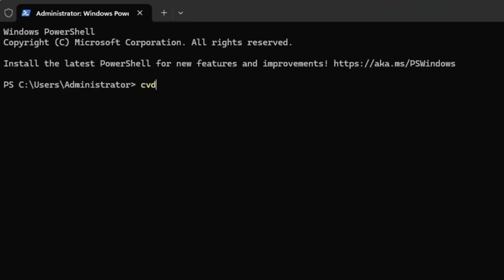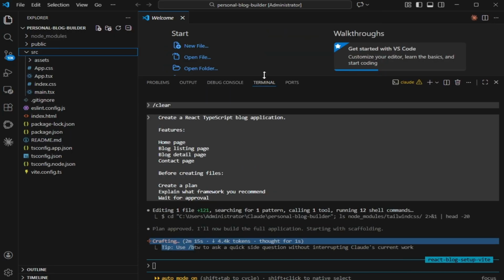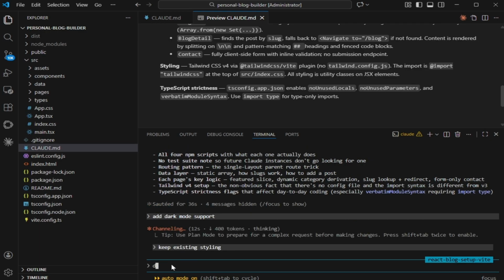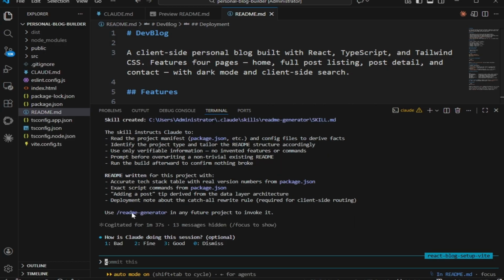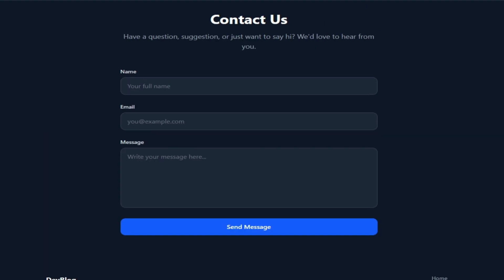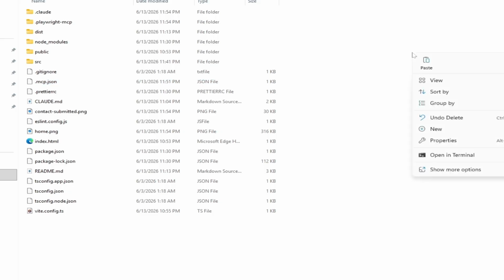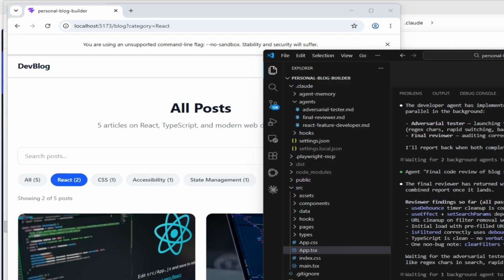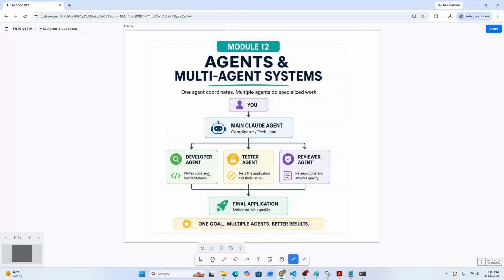Build and Deploy a Blog with Claude Code | Full Project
In this video I take a completely empty folder
and build a fully deployed blog app in 15 minutes
using Claude Code.

No manual coding. Just prompts.

Here's exactly what gets built:
→ Complete blog with posts and categories
→ Search functionality
→ Dark mode toggle
→ Contact form
→ Deployed live on Vercel

Tools used throughout:
→ CLAUDE.md for project memory
→ Sub agents for specialist work
→ Hooks for automation
→ MCP for browser testing
→ Skills for reusable workflows

This is the final module of the complete
Claude Code Masterclass — where everything
comes together in one real build.

⏱️ TIMESTAMPS
00:00 — Introduction
00:47 — First Prompt
03:13 — CLAUDE.md
05:35 — Context
06:45 — Skills
08:15 — Hooks
10:02 — MCP Configuration
12:27— SubAgents
15:52— Final result

📌 CHAPTERS work best when you watch
the full video in order.